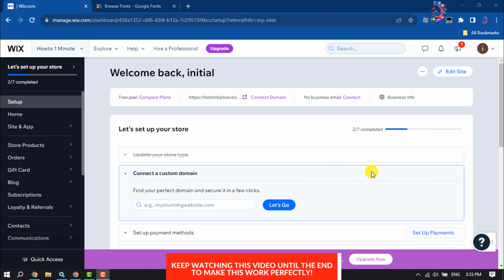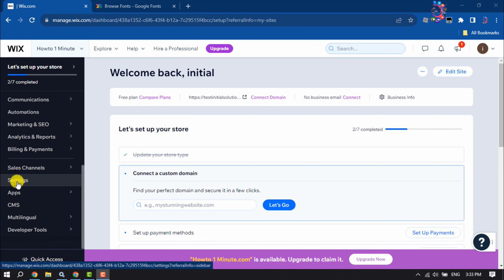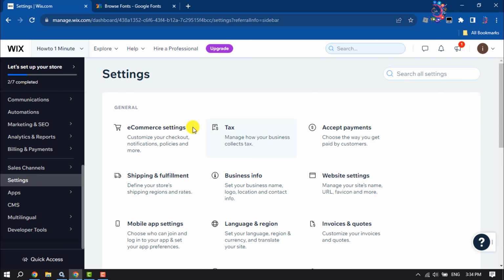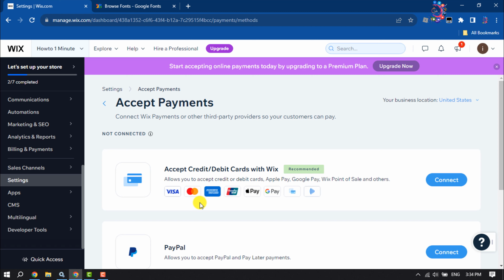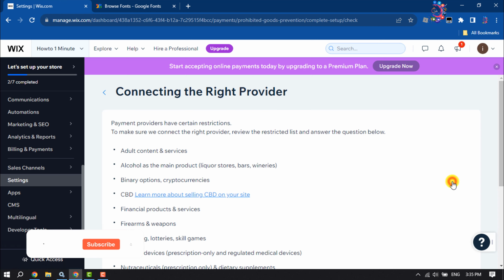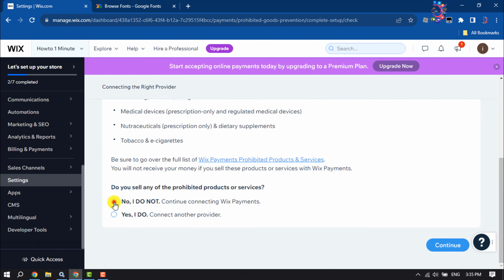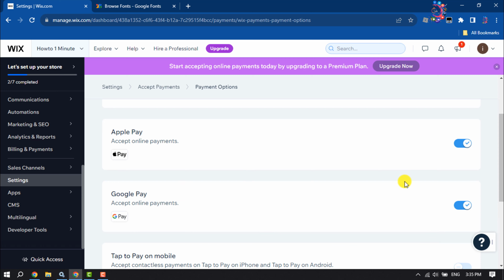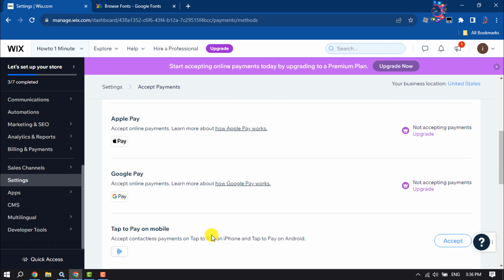How to accept credit card payments on wix website 2026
Credit card payment is wix recommended payment option and its most used payment gateway for wix e-commerce or store for online payment. learn how to accept credit card payments on Wix website or how to setup credit card payment for your wix e-commerce store website easily.